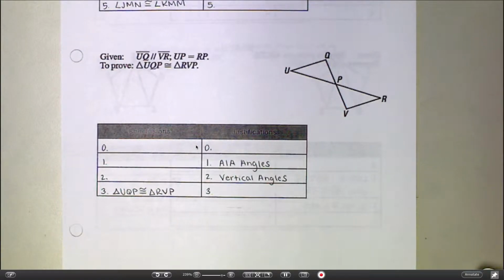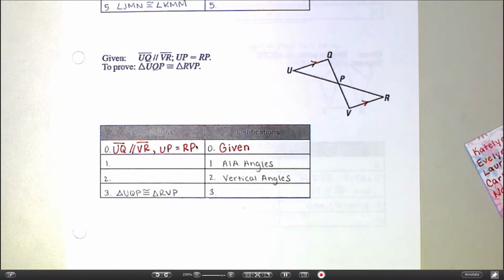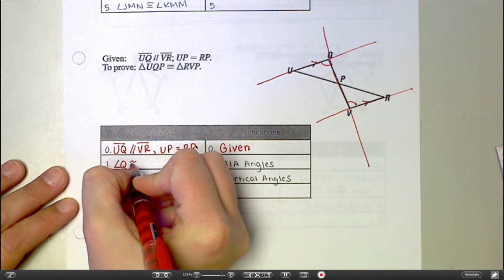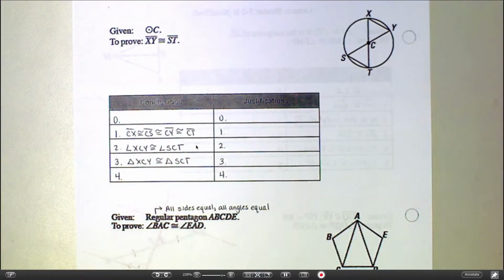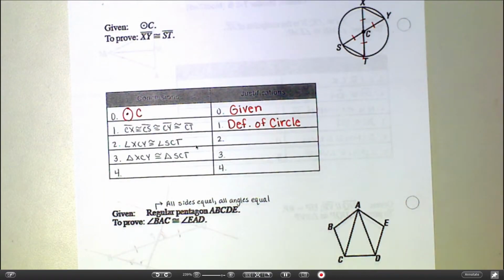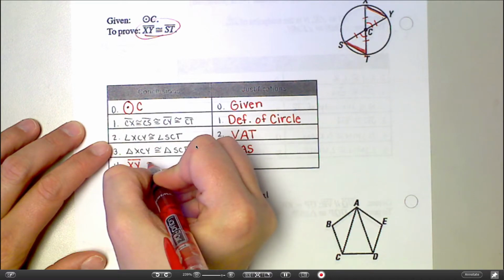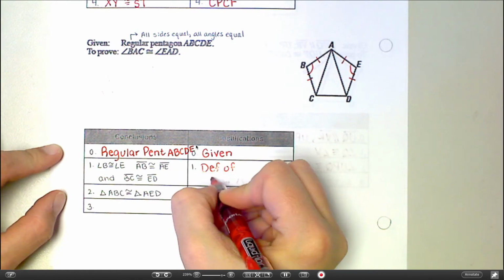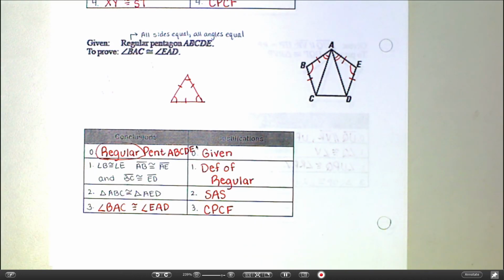Proof Examples - 2nd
From LM 7-3 - In class (2nd Hr)